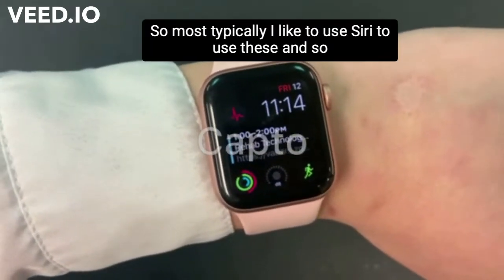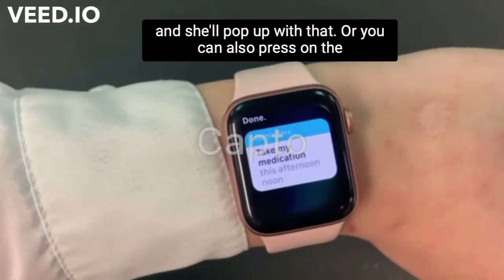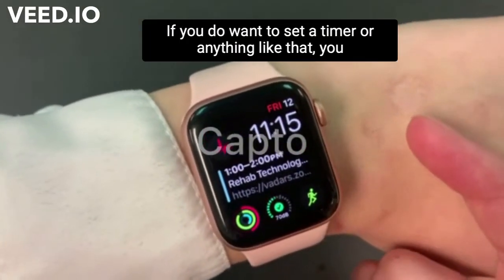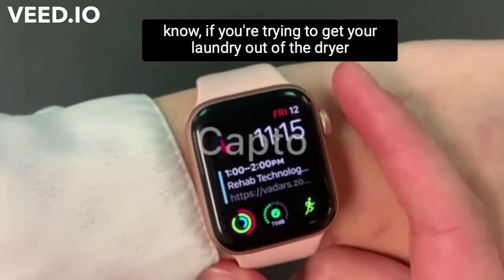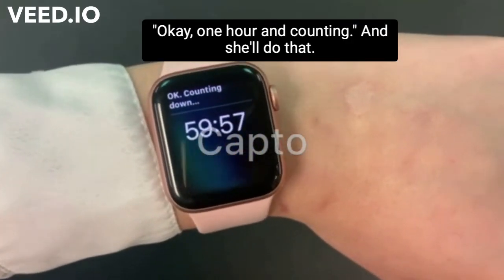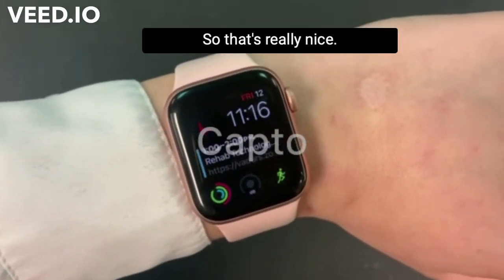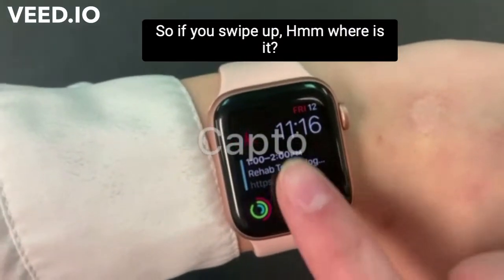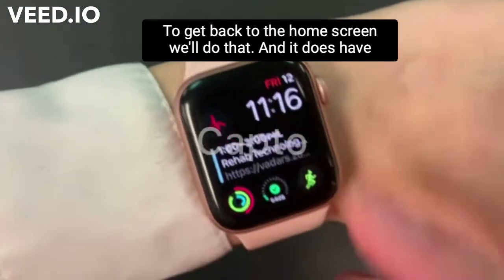How to use your Apple watch for Reminders or Timers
Demonstration of how to create reminders and timers on an Apple watch